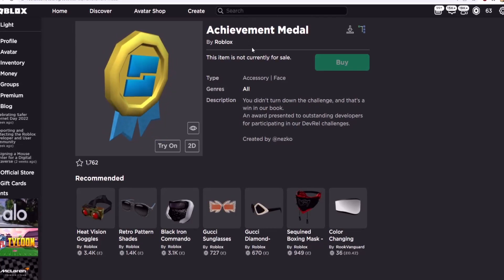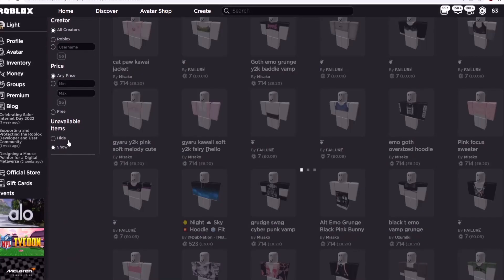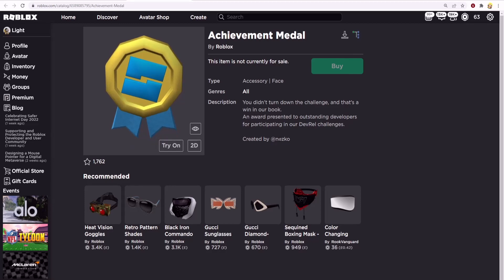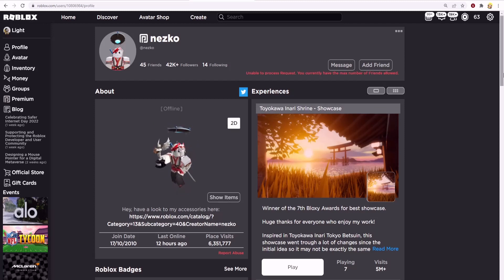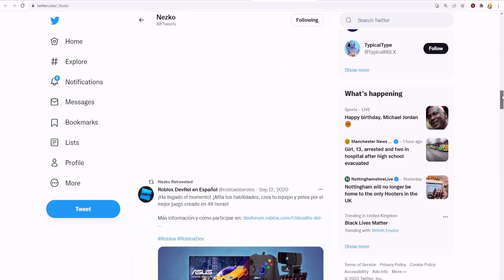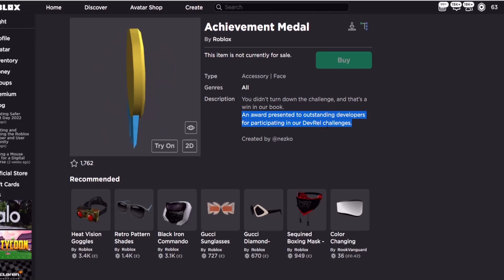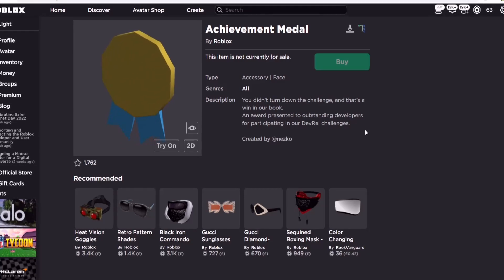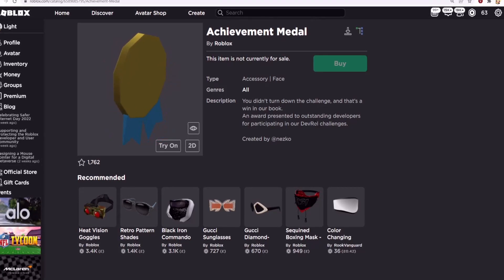(SIMPLE) How To Get The Achievement Medal For FREE In Roblox